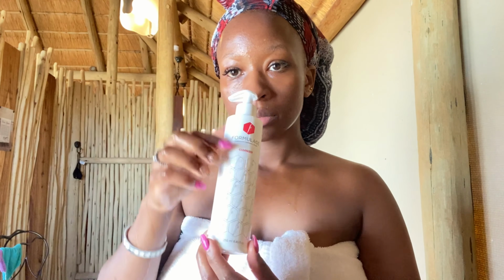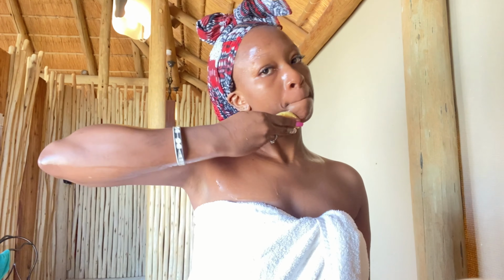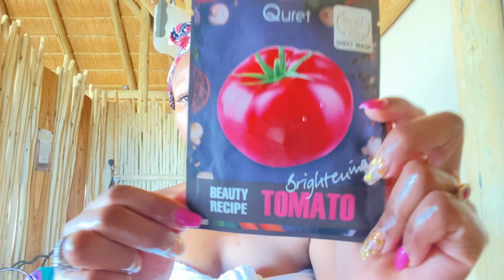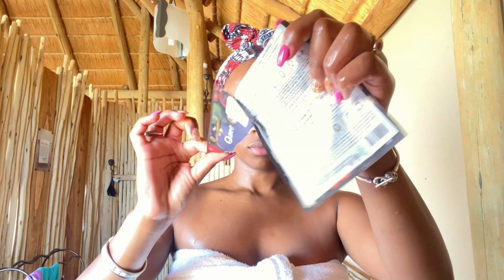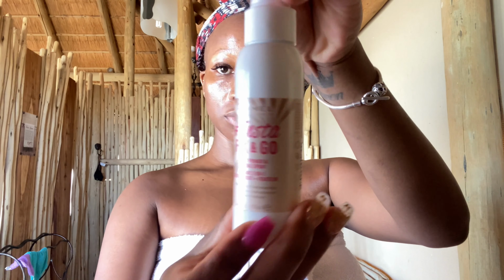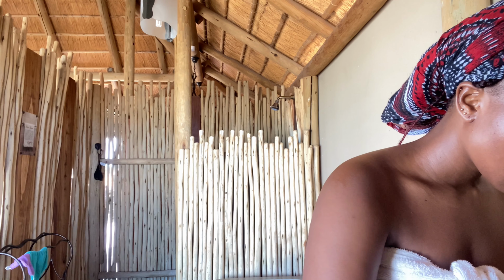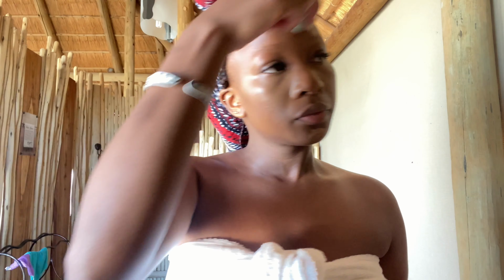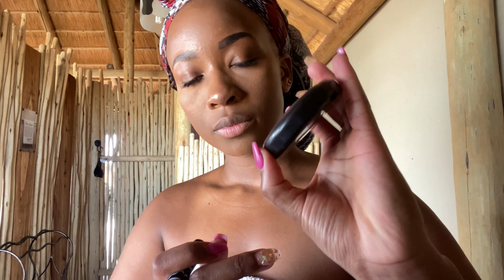MORNING SKINCARE ROUTINE AND MINI GRWM 🧖🏿‍♀️ || Namibia YouTuber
Hello There

First of all, thank you so much for the 400 subbies!

I hope you guys will enjoy my AM skincare routine, please feel free to engage with me.

Love

 Gwa_sefanya